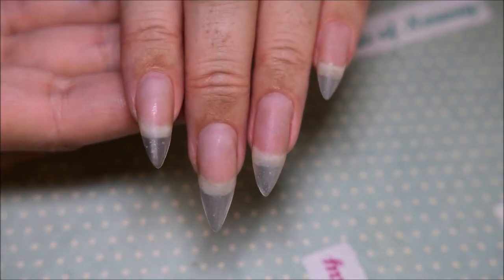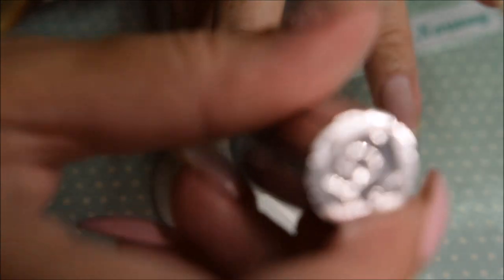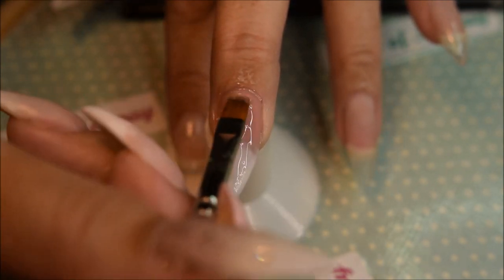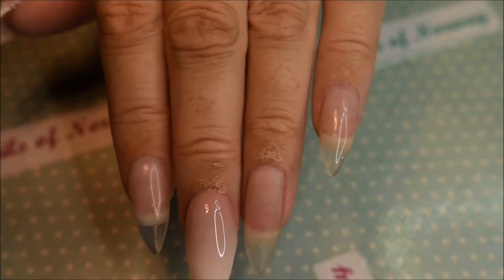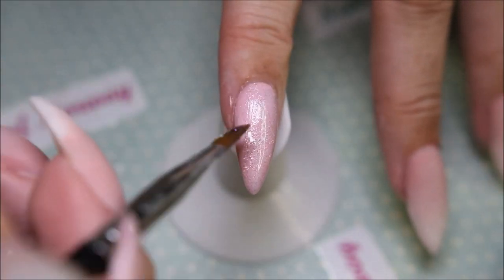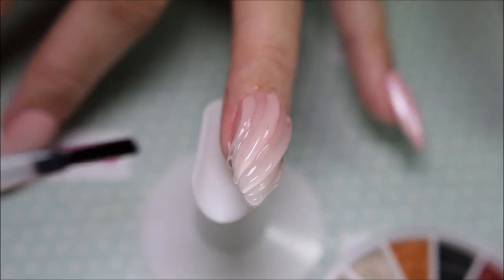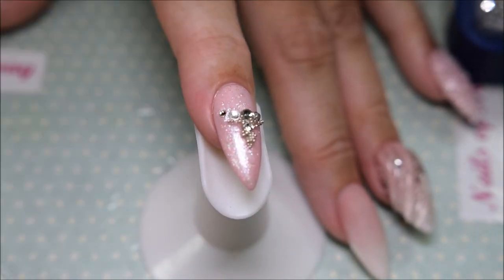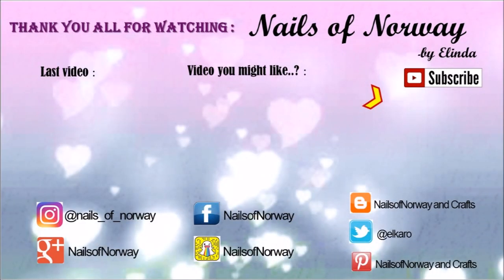How to | Ombre GEL Nails | NailsofNorway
Here is a long requested video on how to make an ombre with gel.

Ps: I am not a professional nail teck. I do not say that this is the right way. This is just my way of doing these nails.

Lot's of love from:
NailsofNorway -by Elinda

Here are some of the products that I used:

Madam Glam's Basecoat

Madam glam No Wipe top coat

Madam Glam gelpolish : Spring Petals

Canni Sparkly Gel : Flesh tender pink #379

The white gel you can get all over the internet. It's called Sina or Lina..

 A 180/240 grit nail file from Nded
 A 100/180 grit buffer from Kads bought from Alixpress.

The carbide drillbit:

Nails of Norway -by Elinda

xoxo